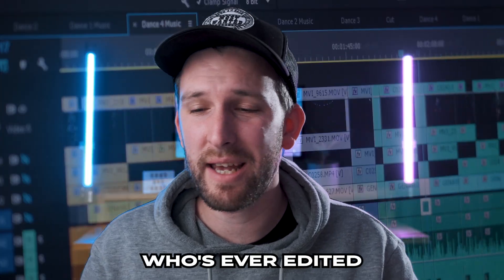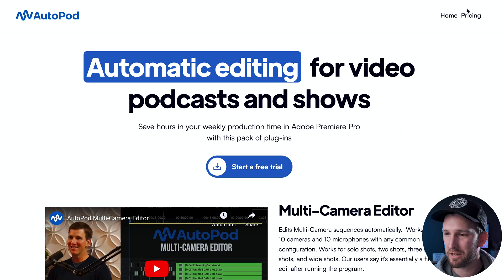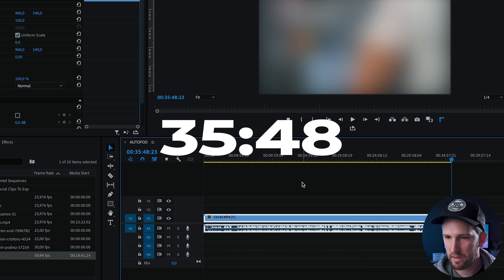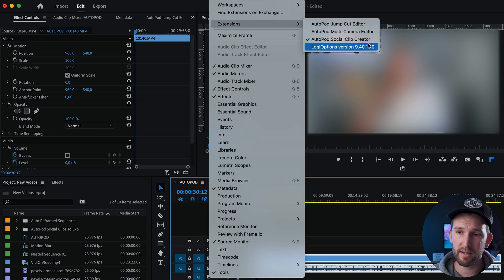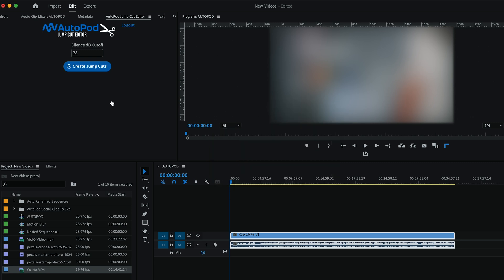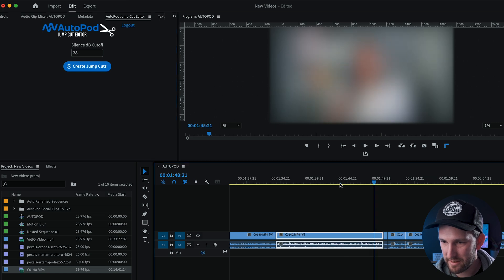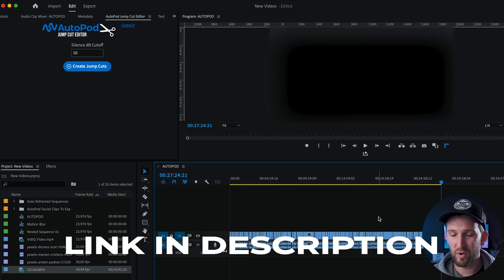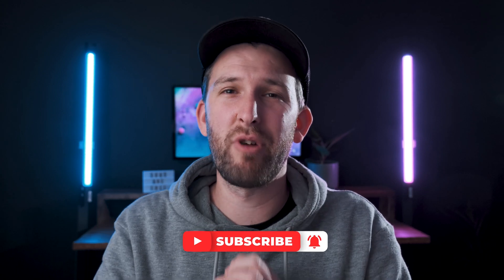Autopod AI Finished An Hour Of My Work In 11 Seconds!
🔥Want to get started? Sign up for Autopod🔥

I recently signed up with Autopod FM, an AI video editing tool that helps cut out the dead parts of your video. Autopod works directly inside of Premiere pro and has to be one of the most incredible AI tools I have found for video editors. Seriously, this tool is going to help many people save time editing.